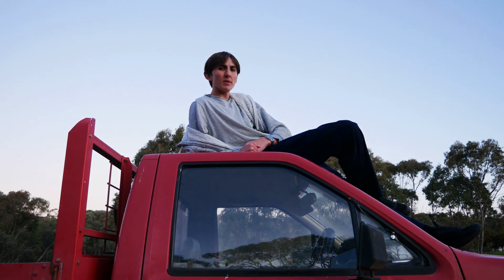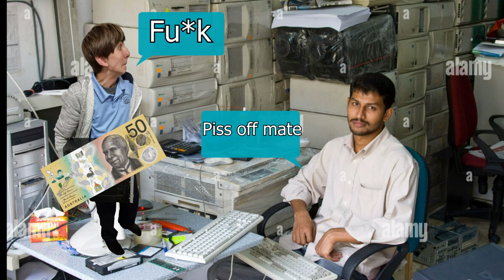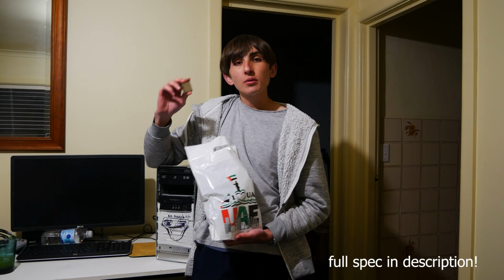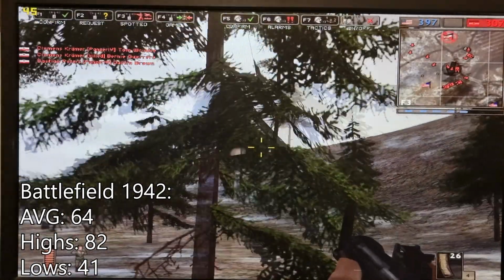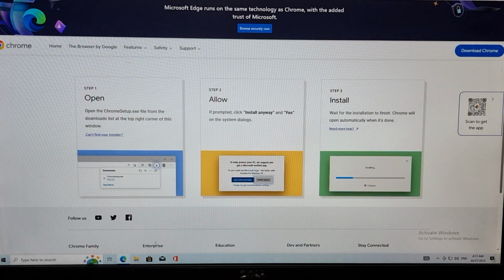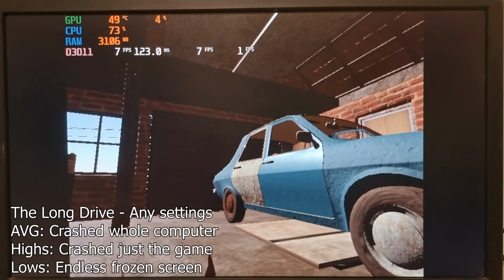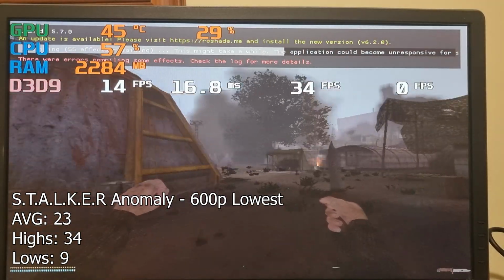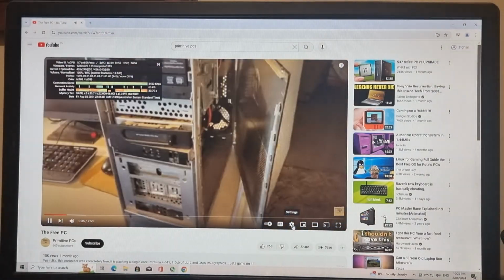Upgrading The Free PC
Today on Primitive PCs, I upgrade this hunk of junk to play some more games!

Full spec;

CPU: Intel Pentium D 925 2C, 2T, 3.0GHz
RAM: 4GB DDR 2 (3.2GB available)
GPU: AMD Radeon HD 2400 PRO 512MB DDR2
HDD: 160GB 7200RPM
OS: Windows 10 64 Bit
PSU: Random shitty acer psu
Motherboard: Random shitty HP motherboard
Cooler: Fires waiting to happen
Case: Completely destroyed...